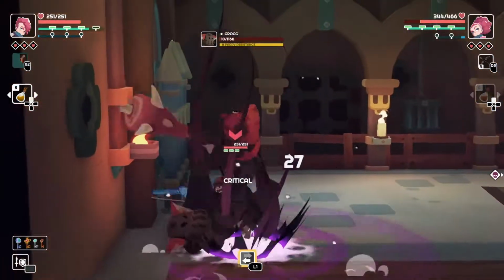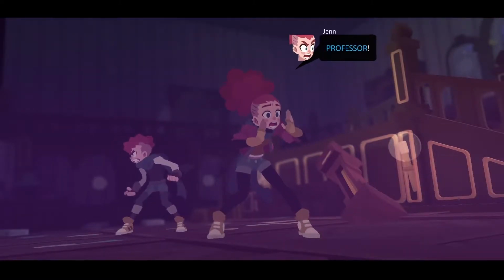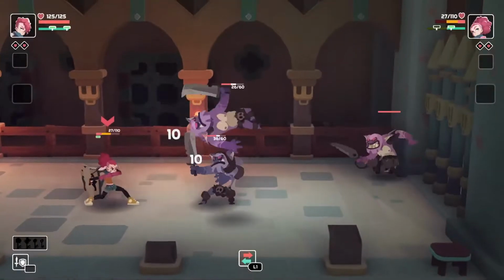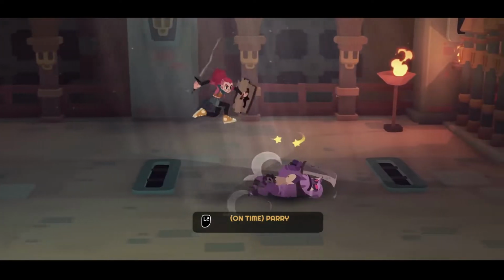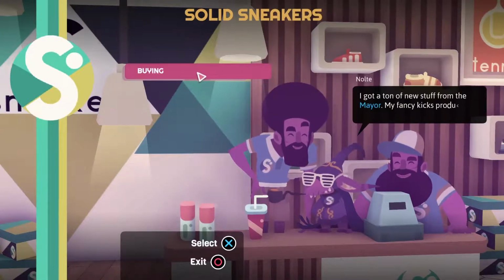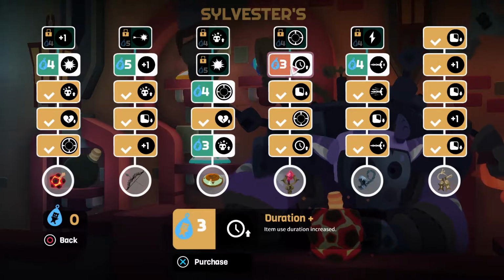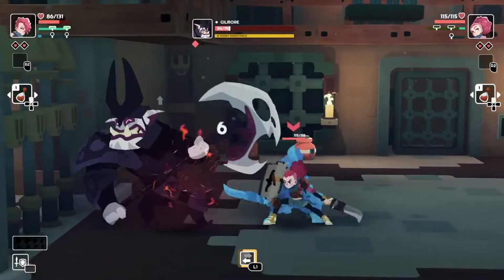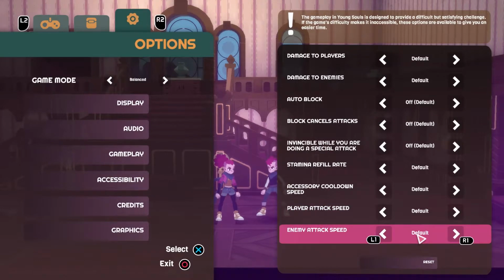Young Souls • Release Date Trailer • PC